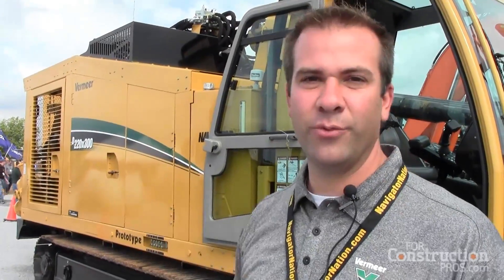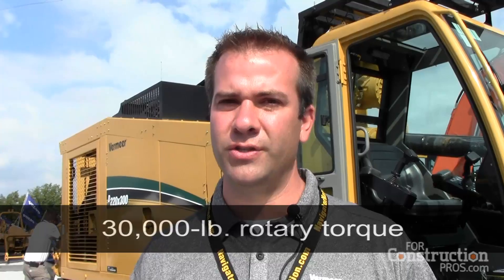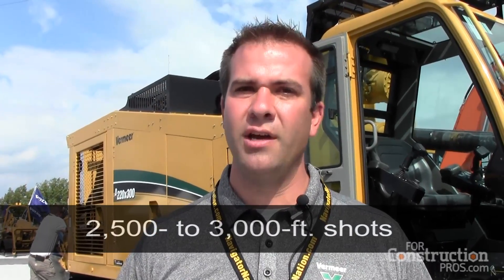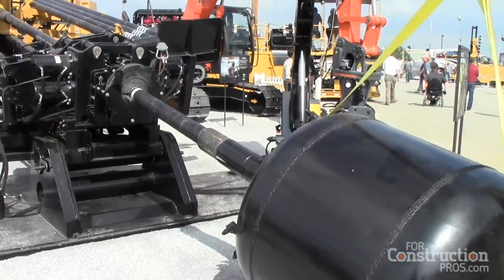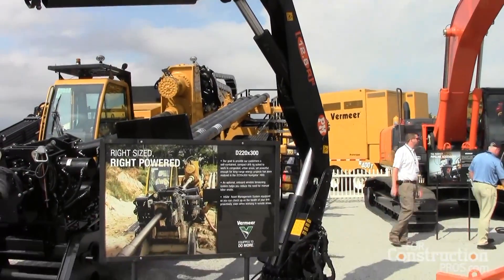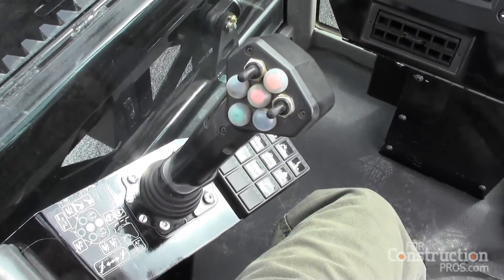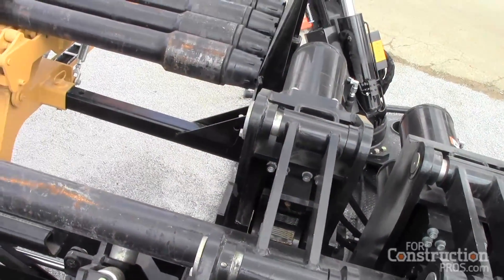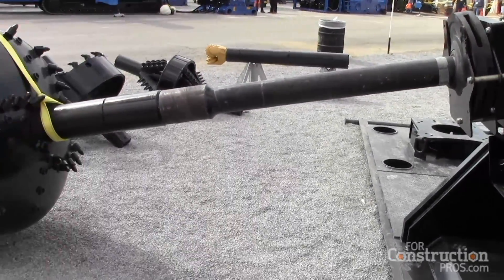Vermeer Puts 240,000 lb Thrust in 100,000 lb Package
Vermeer product manager talks through the key features, including the exclusive five-rod stager, (4:33 min.) of the new D220x300 directional drill